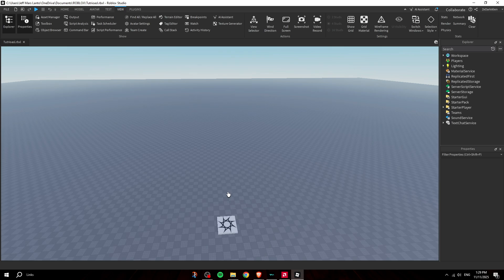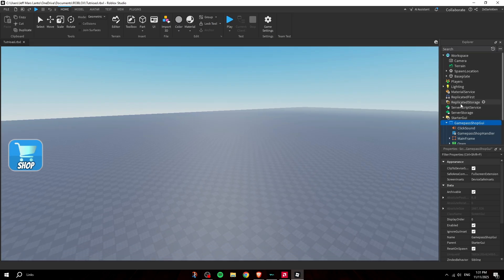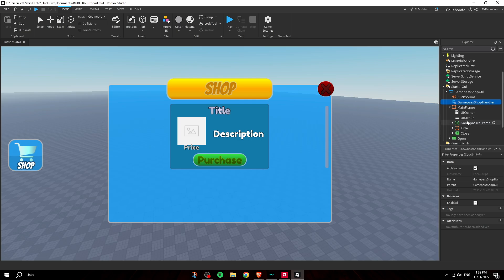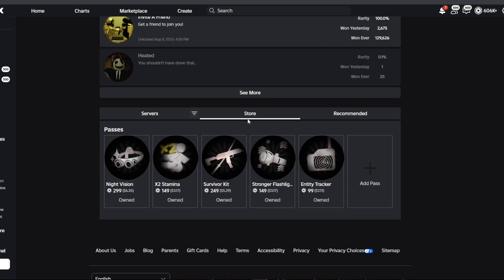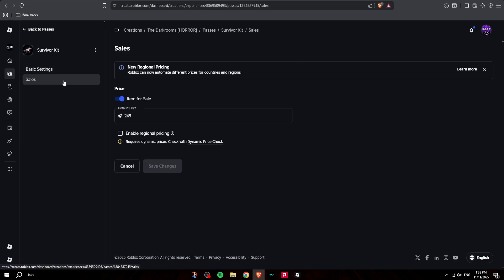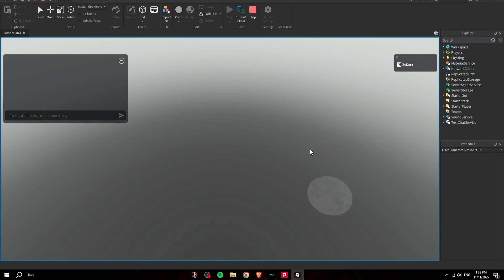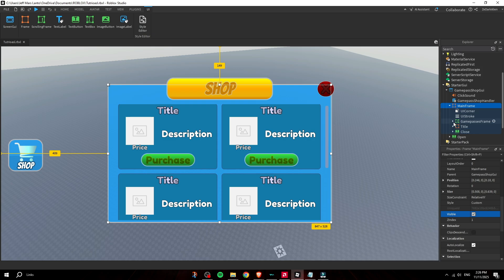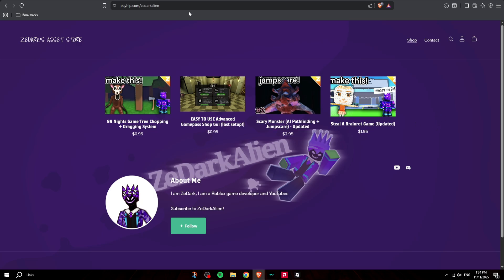How To Make An EASY WORKING GAMEPASS SHOP GUI in Roblox Studio! (FAST!)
In this video, I show you guys how to make a fast easy gamepass shop gui which will literally take you seconds. Not even kidding, its that easy. Make sure to watch until the end to make it!